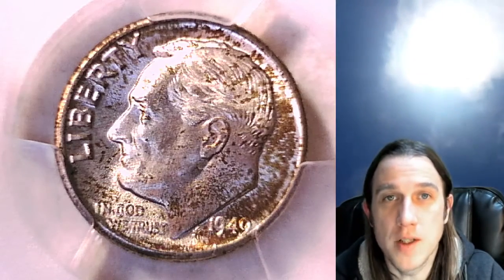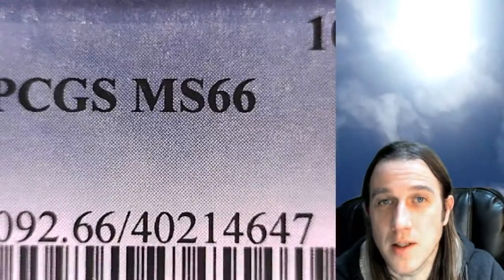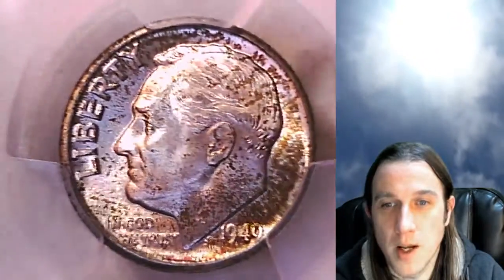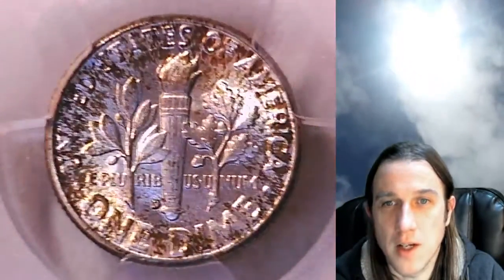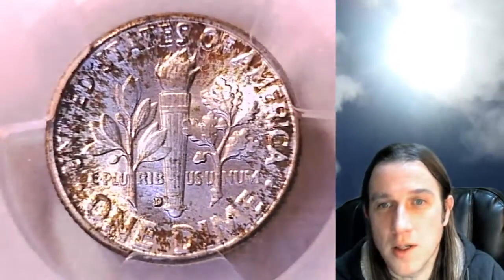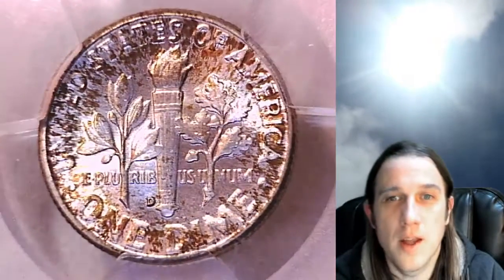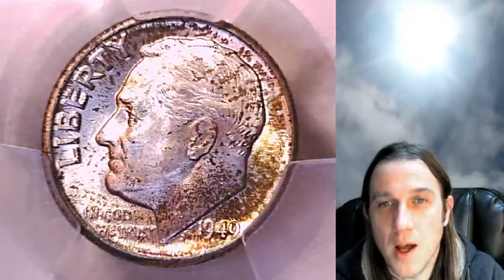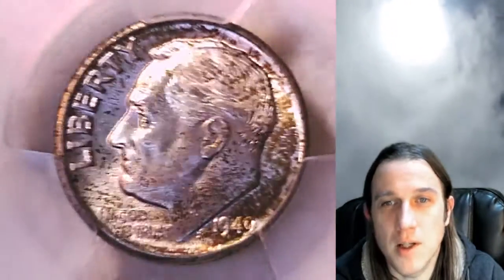Selling my 1949 D Roosevelt Dime PCGS MS 66 40214647 Toned